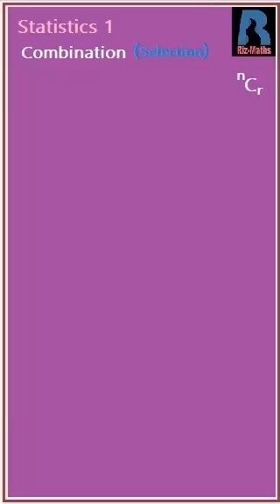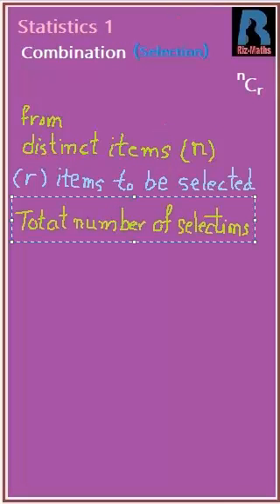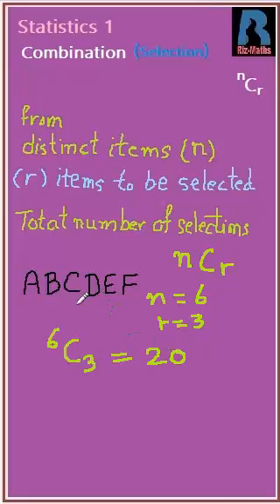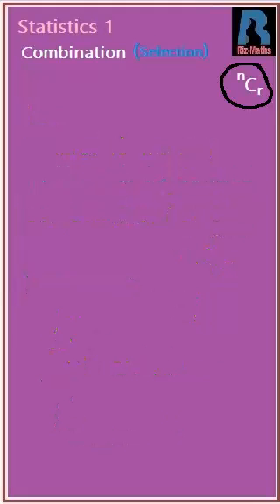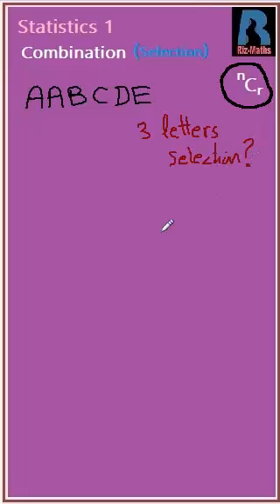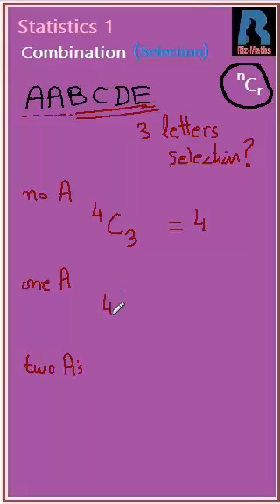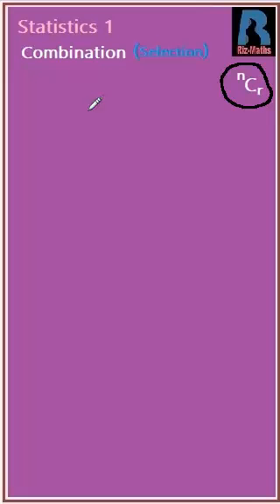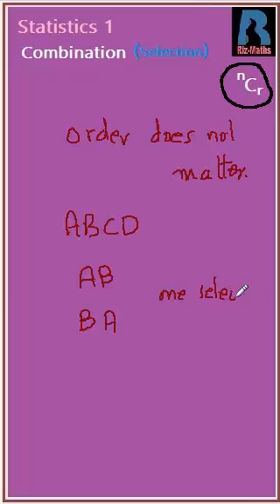Statistics 1 Combinations 1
In this video The topic: Combination (Selection) is explained. It is the part 1 of Combinations.